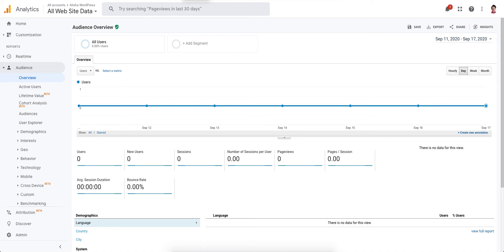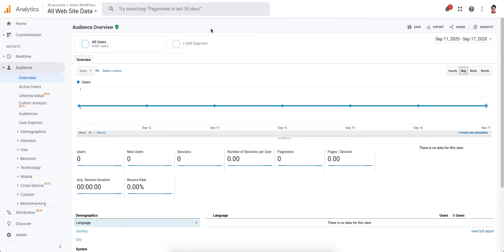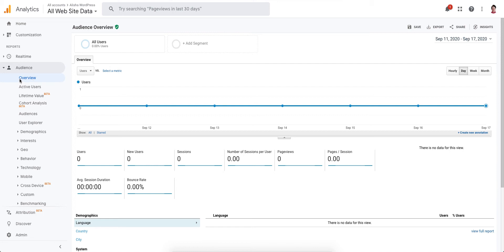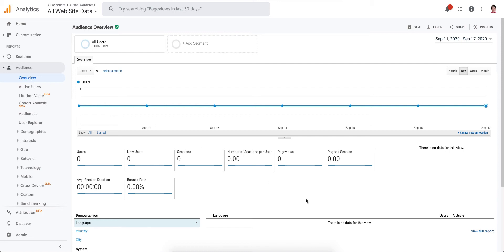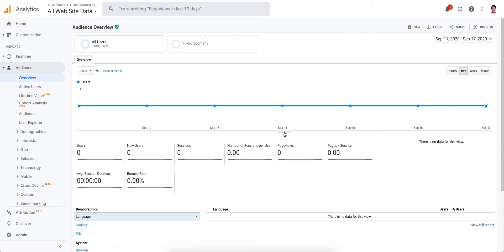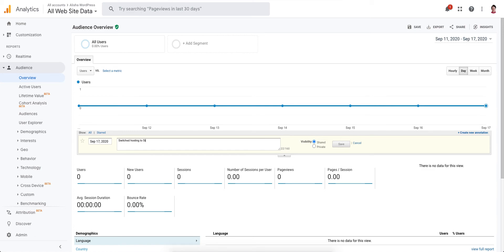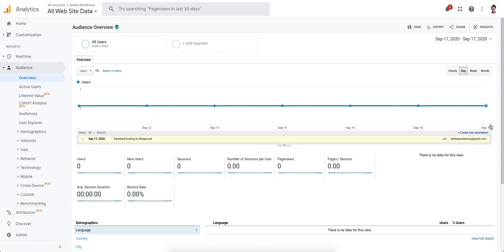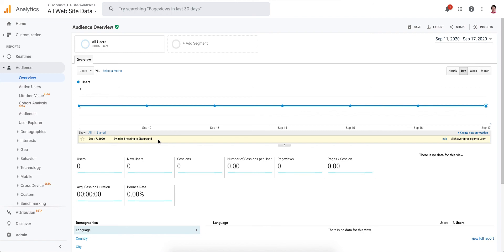Create An Annotation in Google Analytics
In this video, I'm going to show you how you can make an annotation to your google analytics
account reports so that you can be reminded when you've had a major change to your website.

For example, you've moved your website to new hosting or you've just released a new version of your website. You think you're going to remember, but a lot of times you won't remember the exact date. If there's a huge difference in some kind of information that you're looking at within analytics, it's always good as a note to yourself. “Oh, that's why there's such a big difference here”.

I’m just using a test account, which really doesn't have any data in it, but it's useful for showing you how to do this.

I'm here in the audience overview report which is a pretty common report. People are going to look at it because it gives you a bird's eye view of what's happening and who's using your website.

Now, to create a new annotation, you’ll notice you won't see that first off, so this is what it will look like when you first kind of get into the overview. It's really hard to see unless you know where it's at.

This little toggle right here, if you click on it, will show you,  Creates a New Annotation.

For example, let's say that yesterday we switched hosting to Siteground. You want it to be shared by anyone that is seeing your analytics or you can switch it to private if it's just a personal note to yourself. Either way, you're just going to click save and then that's going to show on the timeline.

It's kind of hard to see right here, but if you close this toggle you'll kind of see this little thing, it's a little kind of note icon.

If you click on it, you'll see this little notation to yourself and to anyone else you've given access to, that you made a change here. A significant change to your website that might be affecting the data.

That's how you create an annotation within Google Analytics as a reminder to yourself of what may have happened and what may be causing the differences in the data.